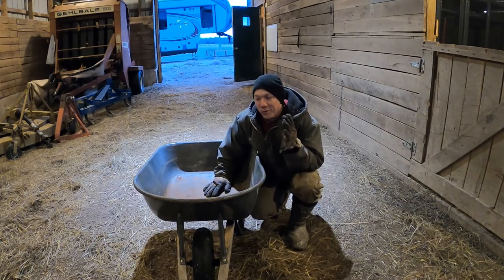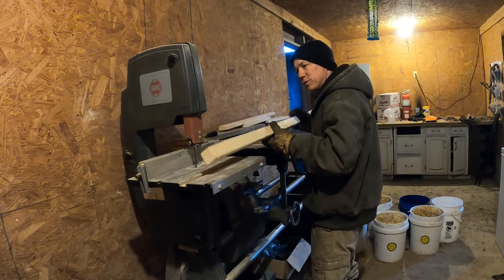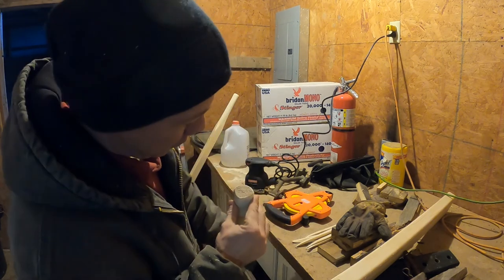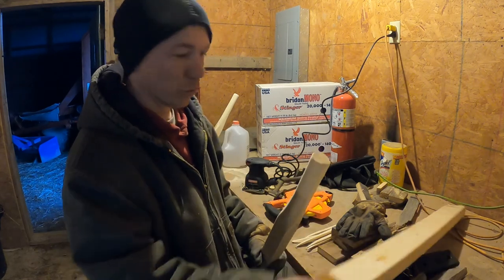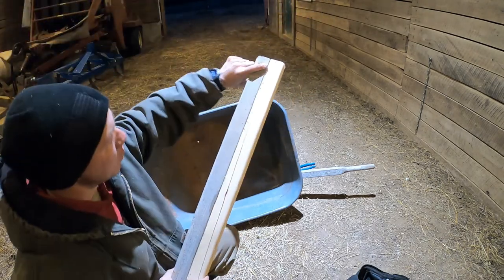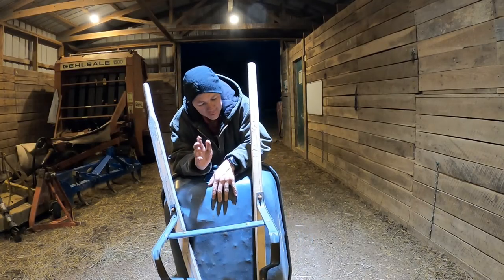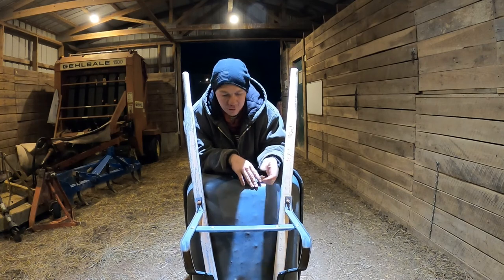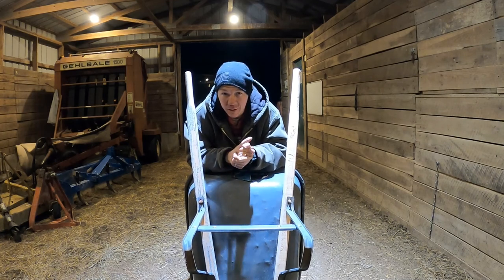Starting a farm vlog #22 Something is always broken around here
Starting a farm vlog is here to help others who want to start a farm too.  A quick repair video for a wheel barrow to make barn cleanup and chicken coop cleanups go quicker. We like to make things ourselves to repair things we have broken. Please smash that like button if you enjoyed the video, comment below with questions or requests for video topics, and subscribe to help us reach the world and help others start their farm and learn from our mistakes.

Equipment used on our farm:

2017 Polaris Ranger 1000XP
2004 Chevy Silverado 3500
1992 John Deere 1360 MoCo
1991 Bush Hog 2615R Batwing
1979 Allis Chalmers 5020 with KMW 430 Loader
1981 Allis Chalmers 7045 with Allis Chalmers 470 Loader
1978 Gehl Bale 1500A Round Baler

Various Implements:
Bale Spikes
Finish Mower
Box Blade
Subsoiler/Ripper
Bale Unroller

2017 Polaris Ranger 1000XP
2004 Chevy Silverado 3500
1992 John Deere 1360 MoCo
1991 Bush Hog 2615R Batwing
1979 Allis Chalmers 5020 with KMW 430 Loader
1981 Allis Chalmers 7045 with Allis Chalmers 470 Loader
1978 Gehl Bale 1500A Round Baler

Various Implements:
Bale Spikes
Finish Mower
Box Blade
Subsoiler/Ripper
Bale Unroller